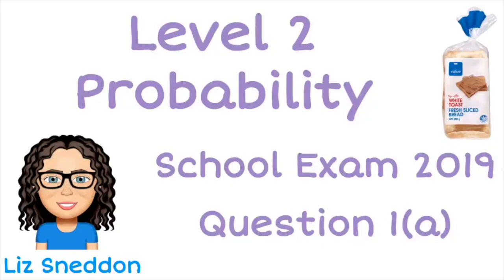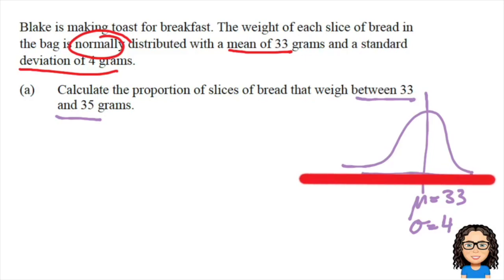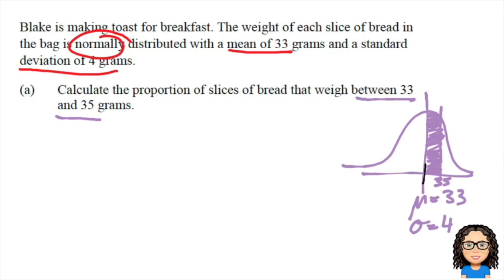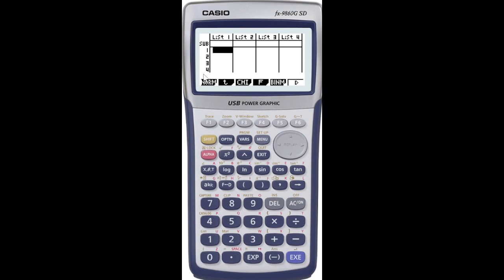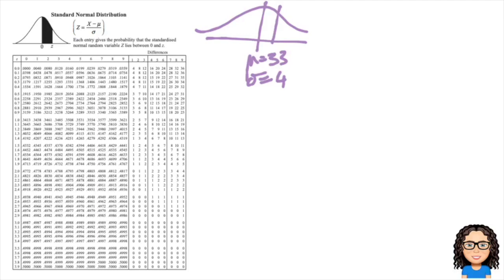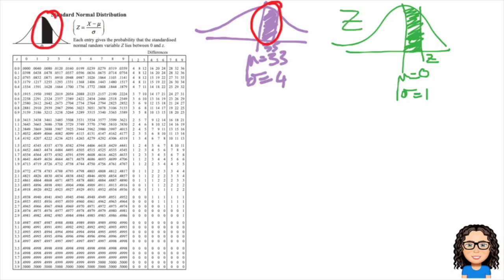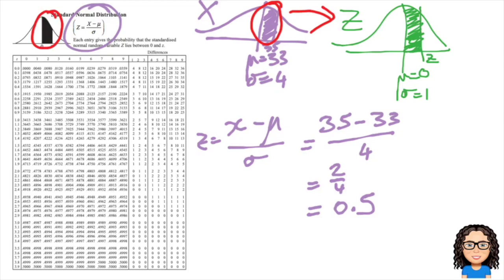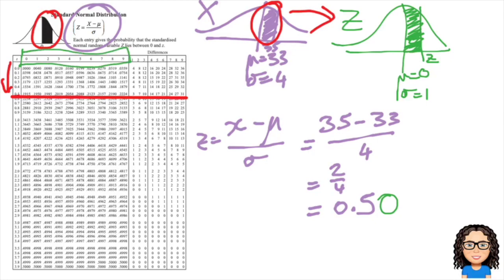Level 2 Probability School Exam: Question 1a